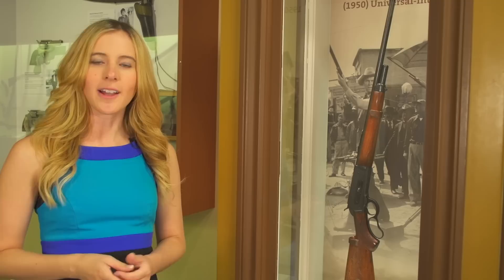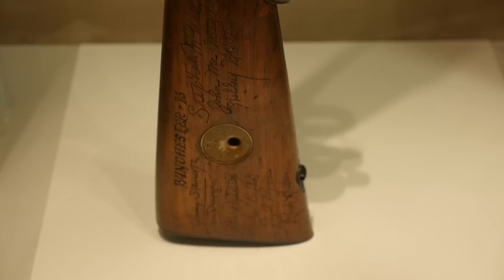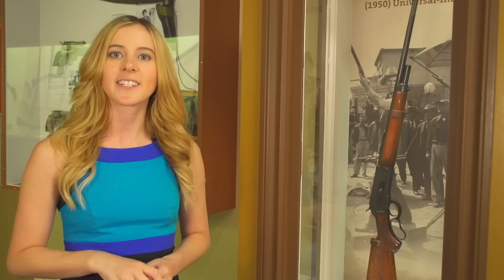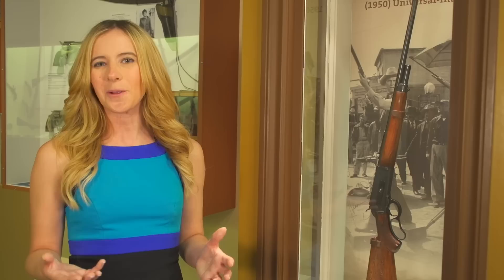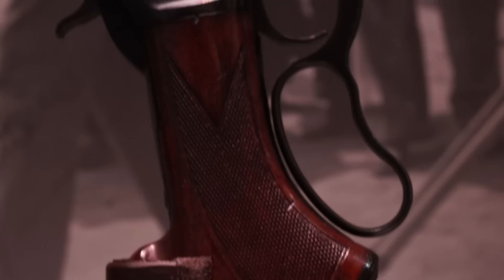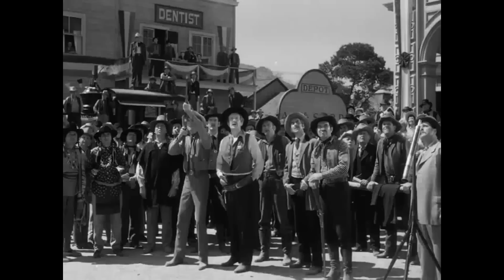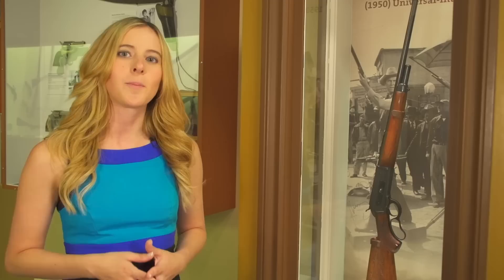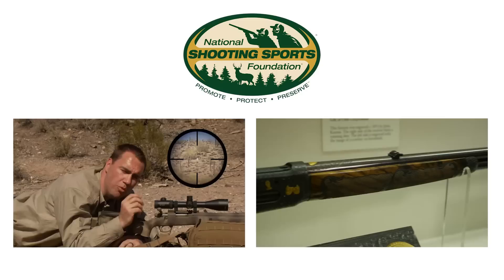Herb Parsons Winchester Model 71 from "Winchester '73" | The Gun Vault #6 - Cody Firearms Museum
Ashley Hlebinsky, the Robert W. Woodruff Curator at the Cody Firearms Museum, shares the history behind a Winchester Model 71 used by Herb Parsons, aka. the “Wizard with a Winchester” to make Hollywood movie magic alongside iconic movie star Jimmy Stewart in the 1950 Universal International film Winchester ’73.

The Cody Firearms Museum, including its research library, is one of five major museums at the Buffalo Bill Center of the West in Cody, Wyoming. Visit the Cody Firearms Museum in person